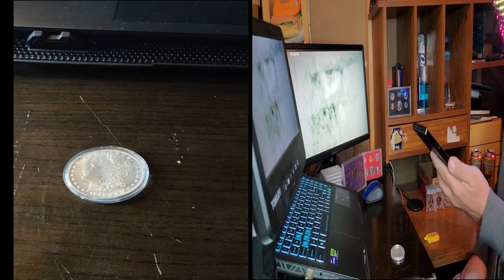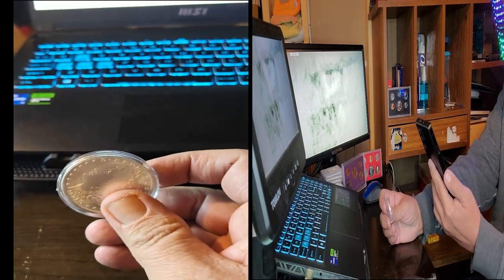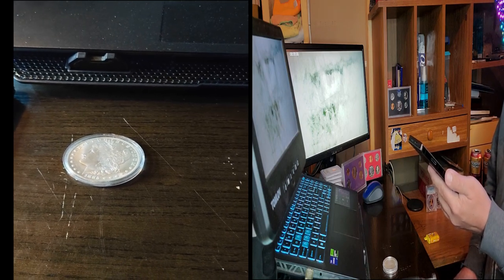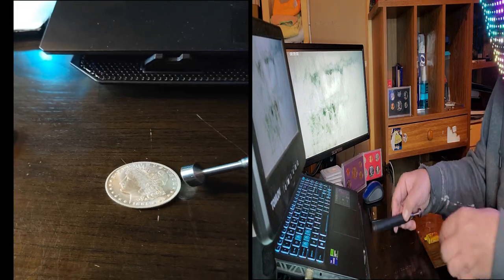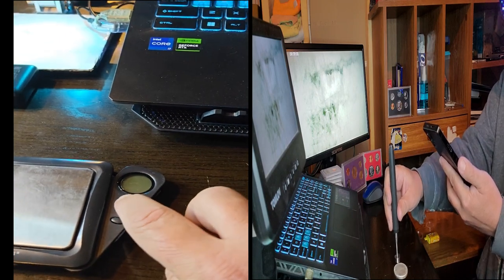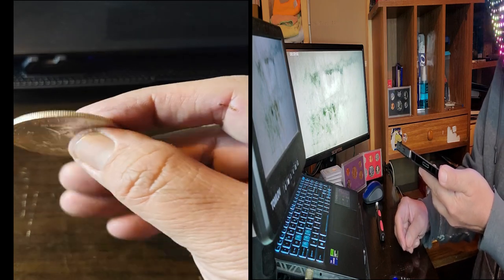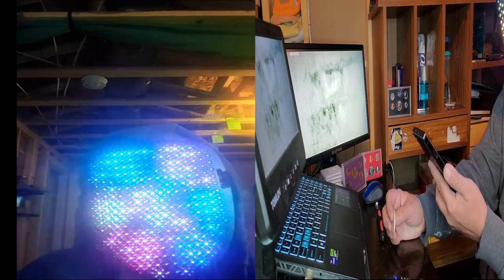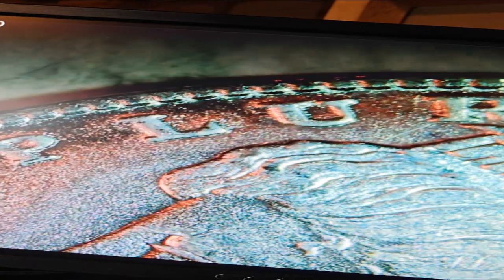W.I.Y.P ( discovering if your Morgan is a mold cast or mint die coin )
In this video we look at a 1885 CC Morgan silver dollar.
But the real question is is it a mint coin or a mold cast coin.
What's the difference you may ask.
well inquire inside to find your answers.